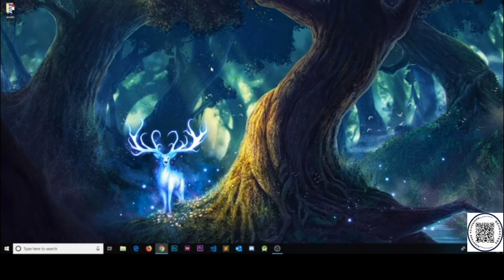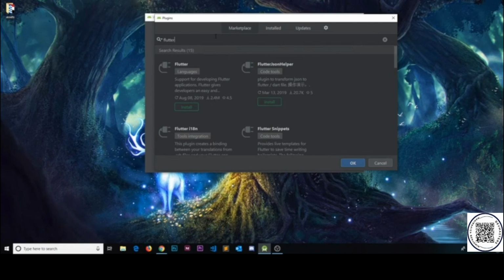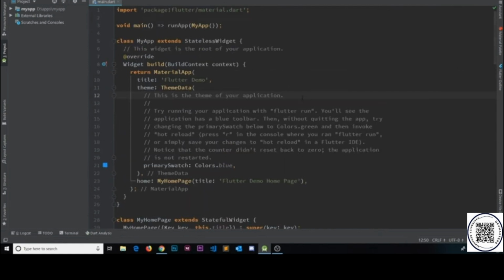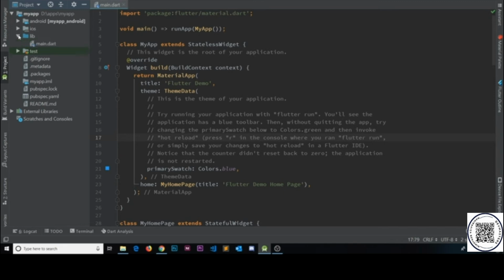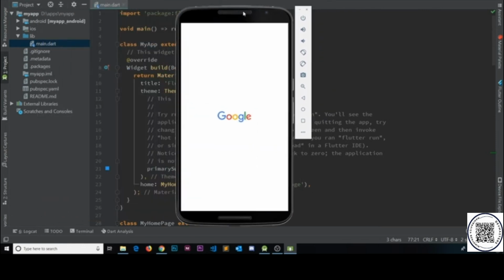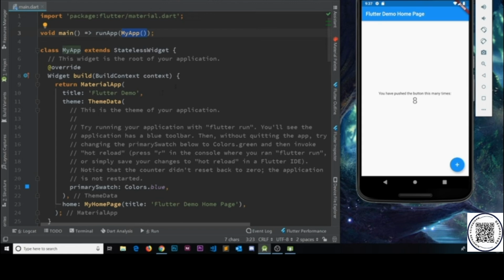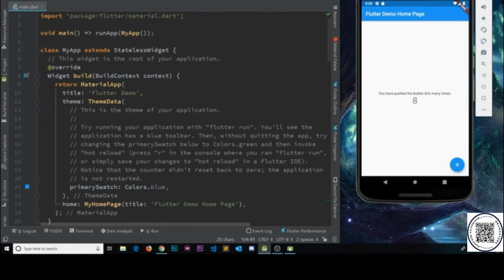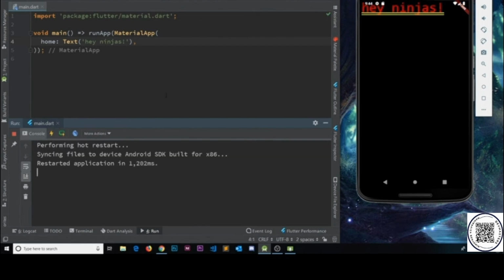Flutter Tutorial for Beginners #4 - Creating Your First Flutter App in Android Studio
🚀 Kickstart Your Flutter Journey! 🚀
In this step-by-step Flutter tutorial for beginners, learn how to set up Android Studio, configure the Flutter SDK, and create your first Flutter app. This video is perfect for aspiring developers looking to build cross-platform apps efficiently!

🔧 What You’ll Learn in This Video:
How to download and install Android Studio.
Setting up the Flutter SDK for seamless app development.
Creating a new Flutter project and running it.
Installing and configuring an Android Virtual Device (AVD) for testing.
🛠️ Useful Resources:
🌟 Why Watch This Video?
Designed for beginners—no prior experience needed!
Covers all the essentials to start building Flutter apps in Android Studio.
Practical, easy-to-follow steps to ensure your success.
💡 Keywords optimized for this video:

How to create a Flutter app in Android Studio.
Flutter app development setup.
Android Studio virtual device setup.

🌐 More From Us:

Let’s make your Flutter dreams a reality! 🚀